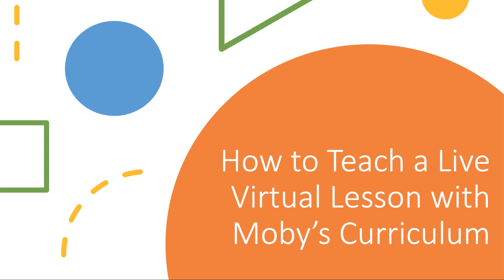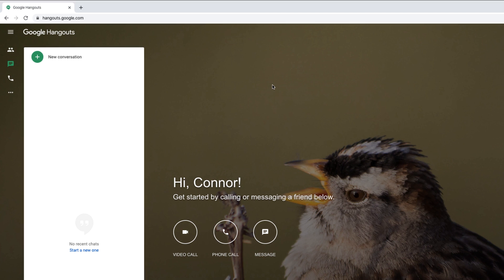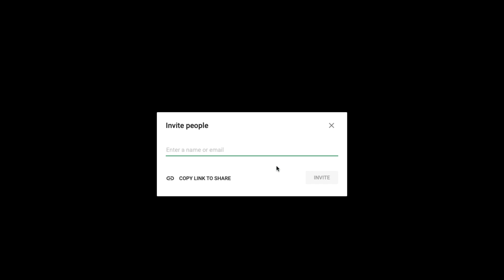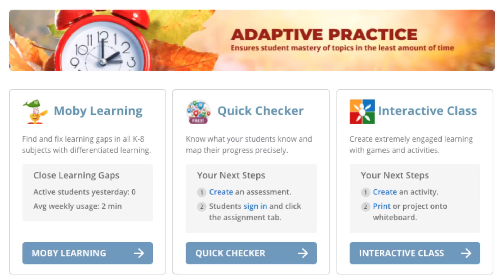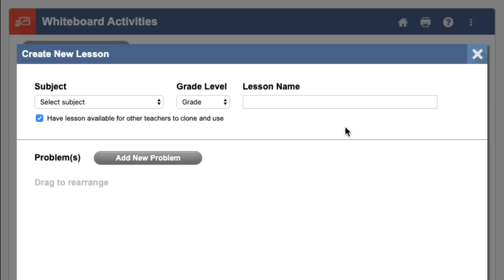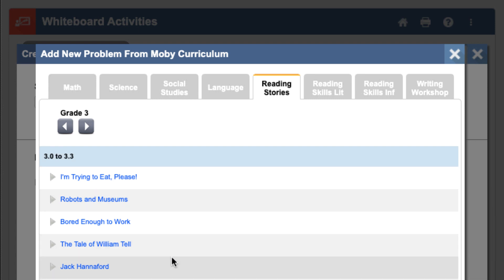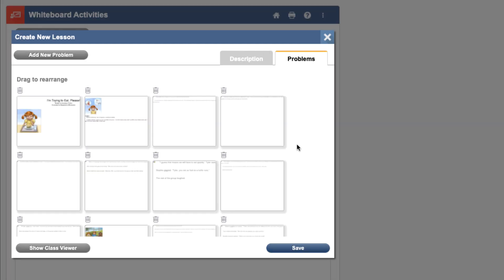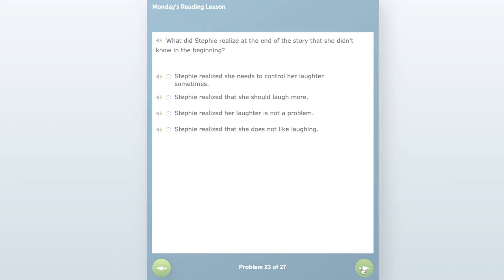How to Teach a Live Virtual Lesson with Moby's Curriculum (Classic Version)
Learn how to teach a live virtual lesson using MobyMax. Learn how to pick a reading story with comprehensions questions and read it aloud to your students.